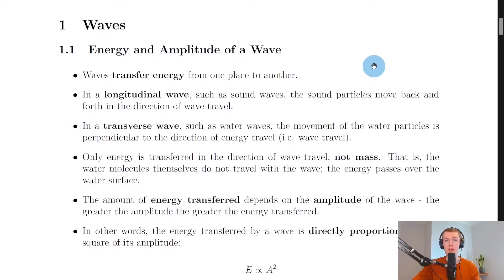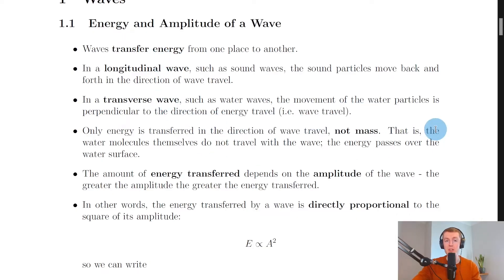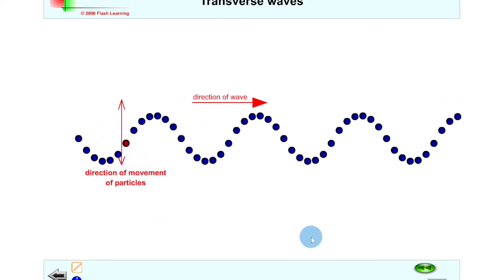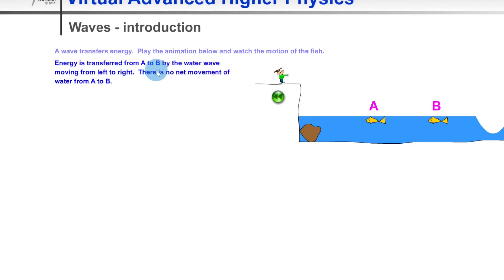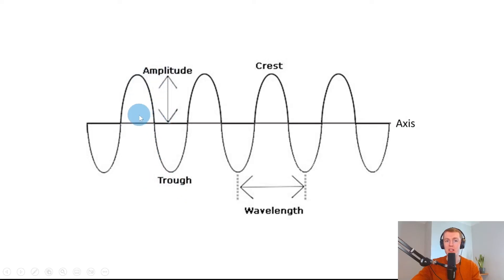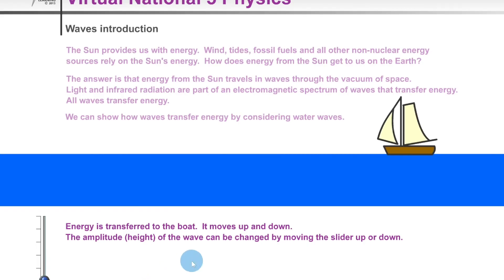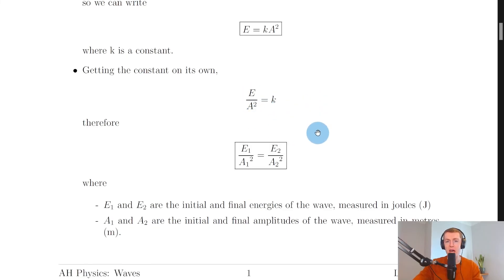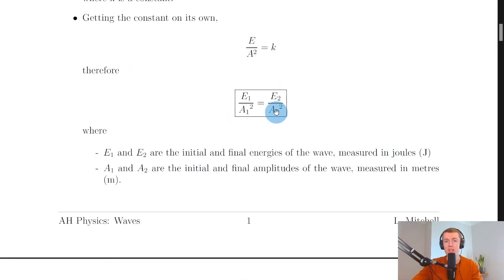Advanced Higher Physics | Waves | Energy & Amplitude of a Wave | THEORY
A brief overview of the relationship between the energy and amplitude of a wave from the Waves topic in the Advanced Higher Physics course.